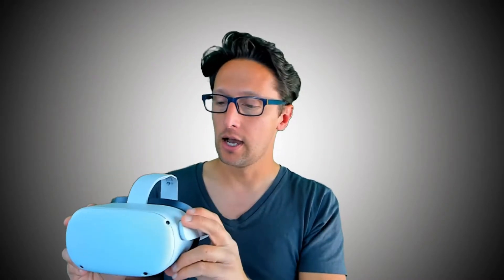VR Headsets Wired or Wireless?: Getting Started with VR Ep. 1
Have you been wanting to get started with Virtual Reality? Welcome to our new series, “Getting Started with VR.” Our expert virtuality EMS instructor, Devin, explains everything you need to know to get started with VR in EMS education, nursing education, assessments, and more. But first thing’s first - the headset. There are two general types of VR headsets: wired and wireless.  The wired headsets are generally faster and can handle robust software. You can also see what someone is doing in VR because it’s projected on a computer or TV. On the other hand, a wireless headset frees you from being connected by a wire, but may have some limitations, depending on the type.

More about VRpatients:
VRpatients is a physiologically-based healthcare training application that immerses users into virtual clinical case scenarios where they can interview, assess, diagnose and treat patients in real-time.

In less than 30 minutes, educators and trainers can build the clinical cases based on their own protocols using the application’s intuitive case authoring tool that comes equipped with lifelike patient modeling, realistic moulage and animations presented in over 25 living environments.

The cases are brought to life for students, who are assigned a case before "going inside" the application to interact directly with the patient avatar and treat in real-time.

Following case completion, students’ critical thinking skills and competency are objectively assessed using VRpatients’ enhanced grading rubric. Students can learn from their mistakes and repeat a case as many times as needed for skill mastery.

Available through a remote, online platform or in full immersion using a VR headset, VRpatients gives educators and trainers indisputable insight into a student or practitioner’s knowledge and readiness for patient care in the field.

It’s real life training without real life consequences.